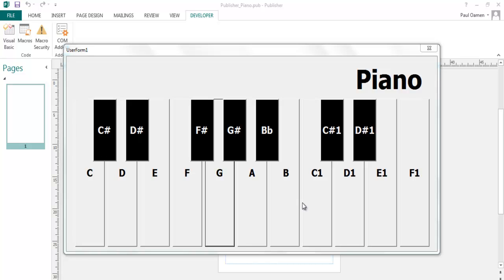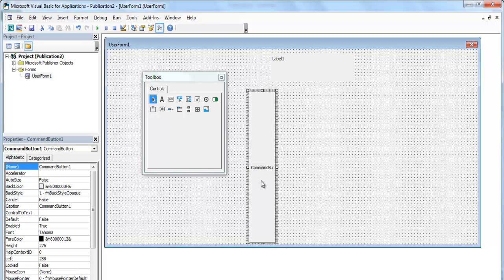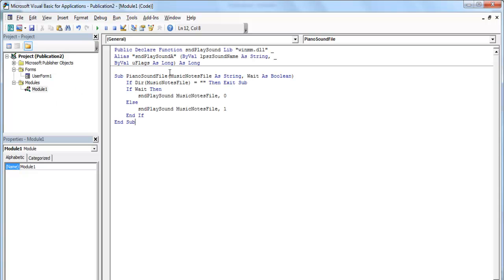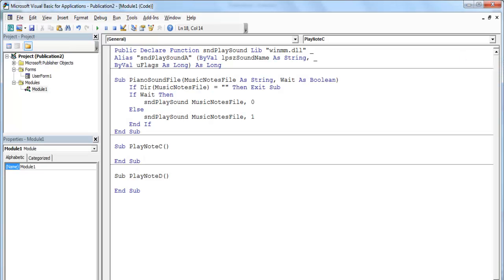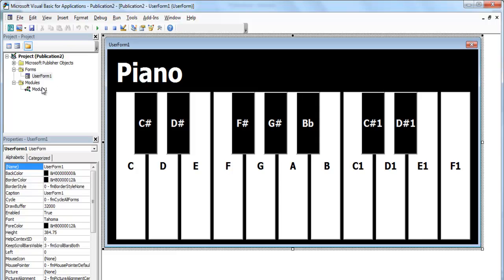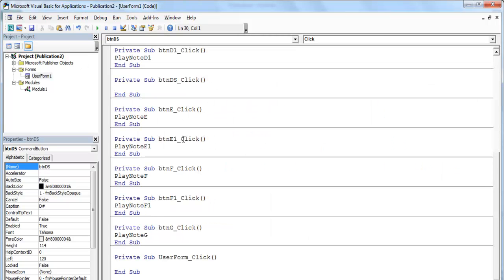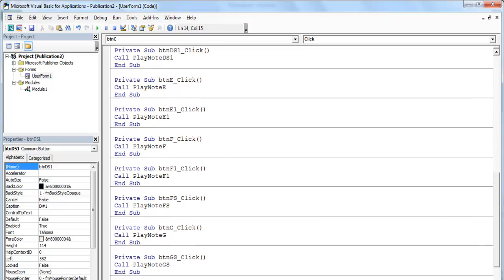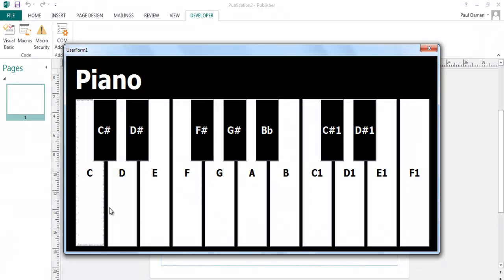How to Create a Piano in Microsoft Publisher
How to Create a Piano in Microsoft Publisher with Visual Basic Editor (VBE)